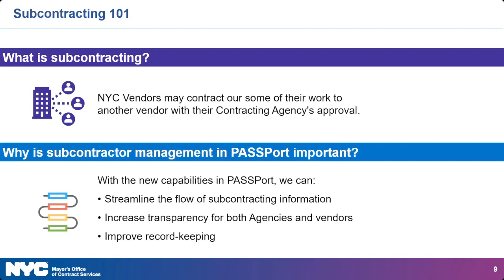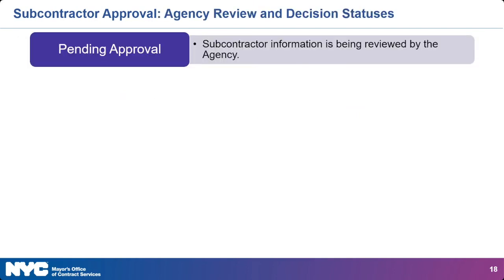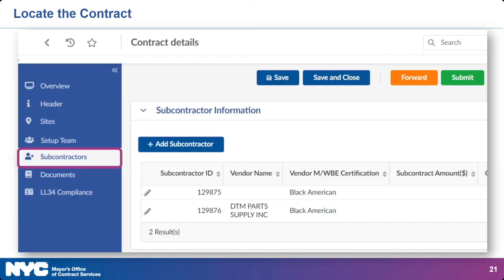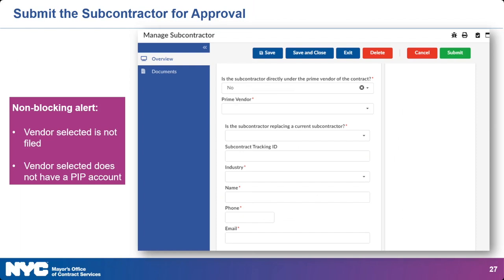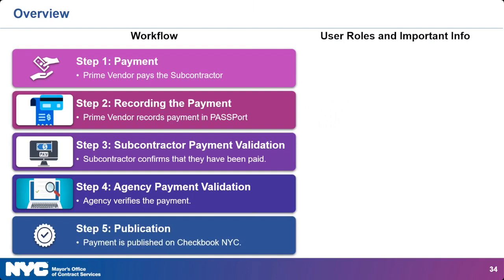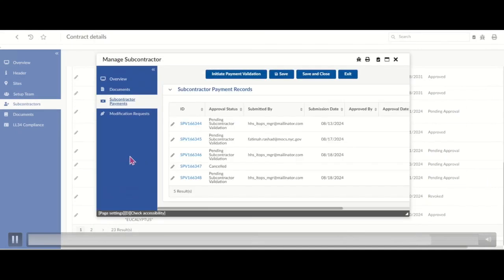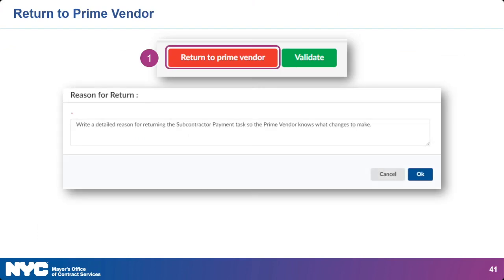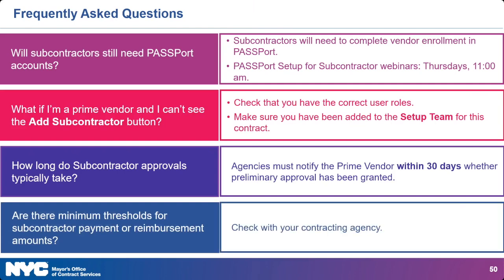Subcontractor Approval, Updates, and Payments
The subcontractor approval process, subcontractor management, payment validation, and M/WBE utilization tracking are now done in ONE system – PASSPort!

This webinar is part of the Vendor Subcontracting series designed to help City Prime Contractors and Subcontractors navigate PASSPort with ease.

TIMESTAMPS
00:00:15 – About MOCS
00:01:17 – Subcontractor Module Overview
00:06:14 – Relevant User Roles
00:06:53 – Submitting Subcontractor Information for Approval
00:19:44 – Updating Subcontractor Information
00:24:53 – Record and Validate Subcontractor Payment
00:37:54 – Resources